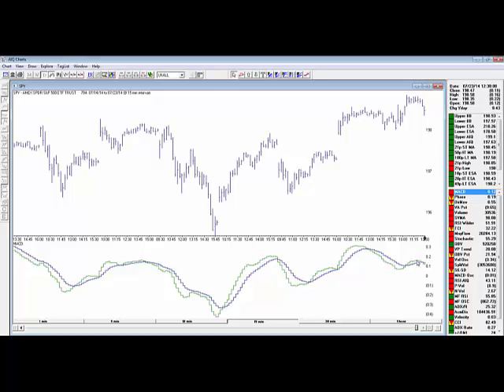Profit from SPY: Mastering MACD Divergence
Introduction:
Explore the intricacies of options trading with our insightful analysis of SPY divergence on real-time price frames. This video unveils the strategy behind identifying profitable trading opportunities through MACD divergence, offering viewers a detailed guide to enhancing their options trading skills.

Key Highlights:

Pattern Recognition: Learn to spot the V-shaped price pattern essential for divergence trading.
MACD Divergence: Understand the significance of MACD divergence in forecasting price movements.
Options Strategy: Discover how to select out-of-the-money put options for trading SPY divergence.
Real-Time Analysis: Watch a live analysis of SPY, illustrating how subtle patterns can lead to profits.
Risk and Reward: Gauge the potential profits against risks in divergence-based options trading.

Summary:

This video is a must-watch for traders aiming to master options trading through MACD divergence. With a focus on SPY, we dissect real-time price frames to uncover hidden trading opportunities. Whether you're new to options trading or seeking to refine your strategy, our analysis provides valuable insights for making informed decisions and capturing profits in the market.